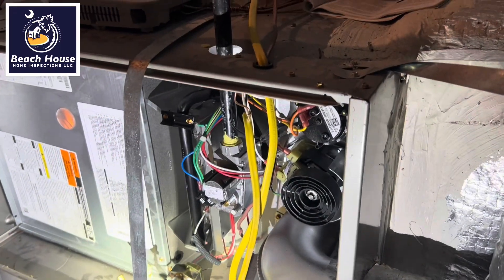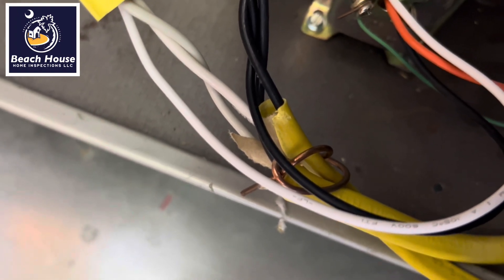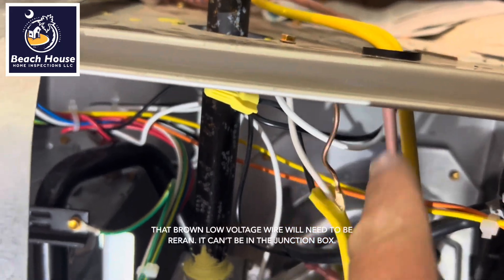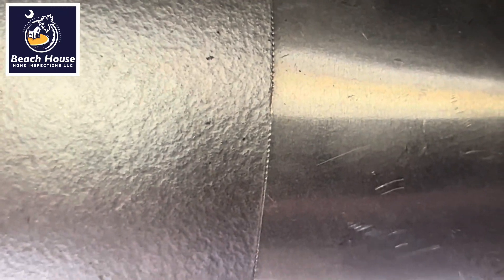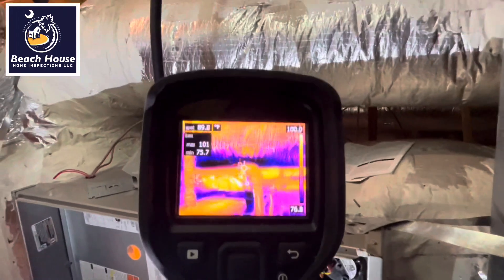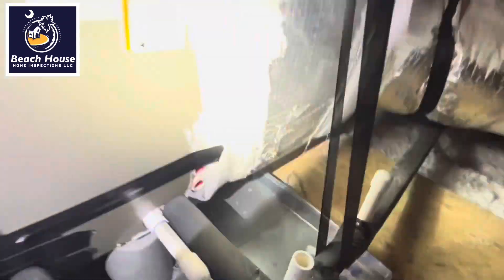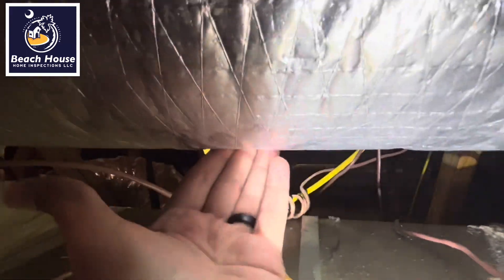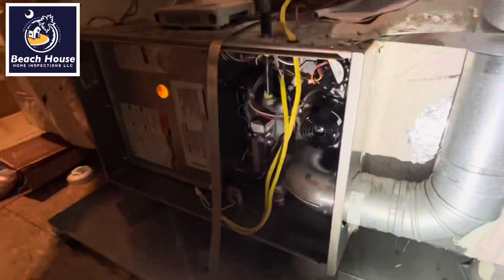Very poor HVAC installation methods ￼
Here we have an air handler with two spices. The second splice is for the transformer however, that splice should be installed in a junction box. ￼￼The air handler is missing the junction box. The furnace flue pipe is ran with single wall aluminum duct material. It is likely an improperly installed and sealed duct is creating condensation under the duct insulation. ￼